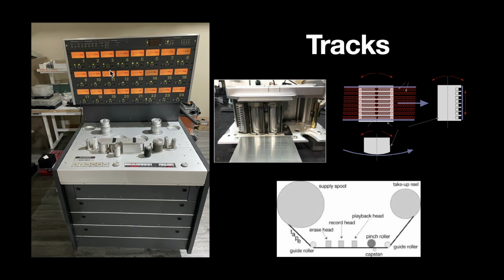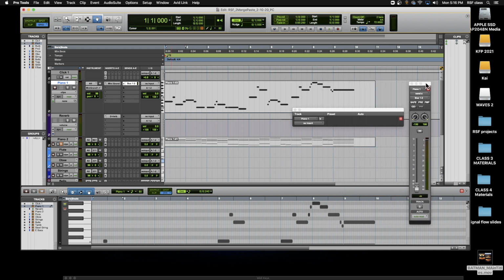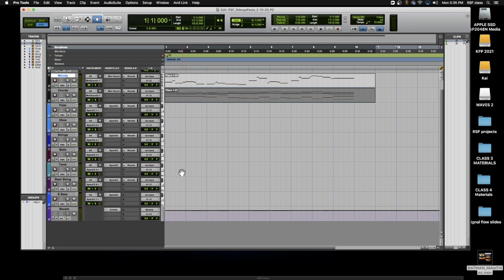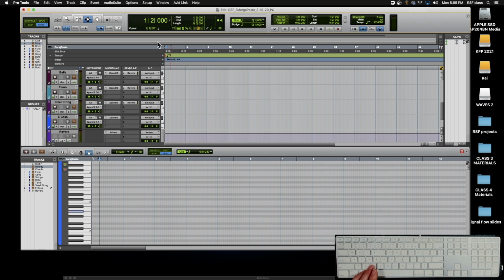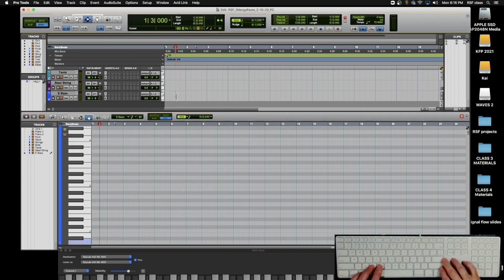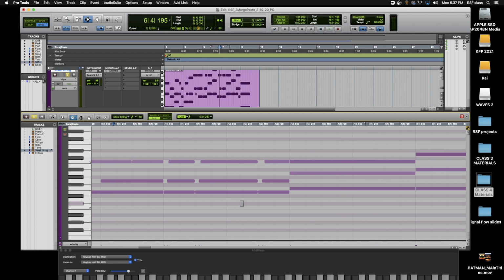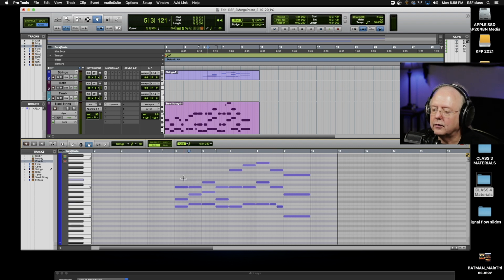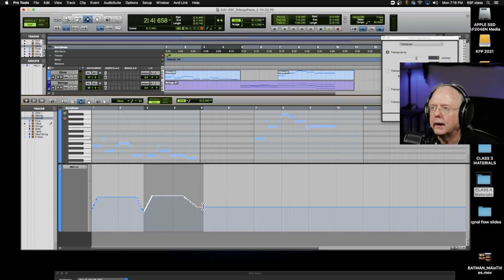Recording Studio Fundamentals Class 4 9-27-21